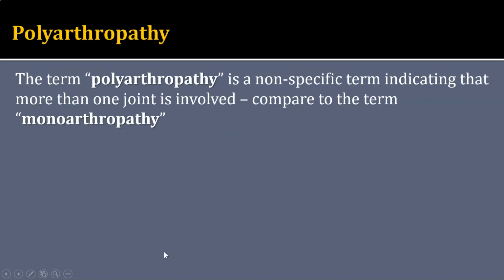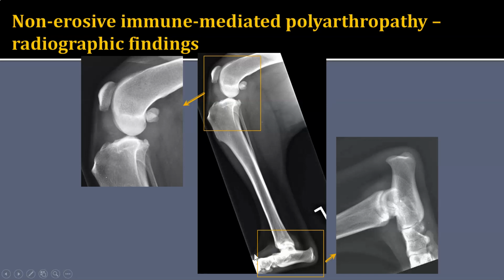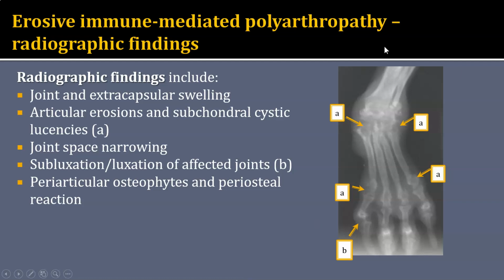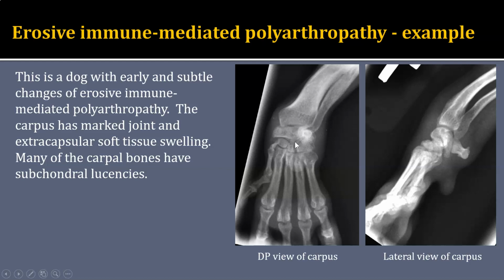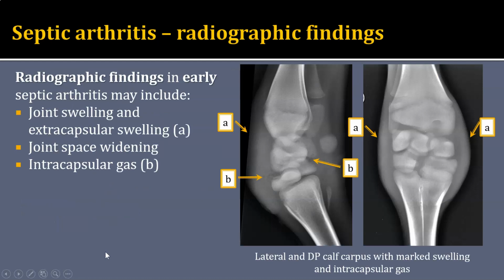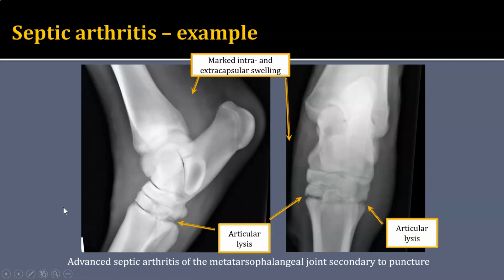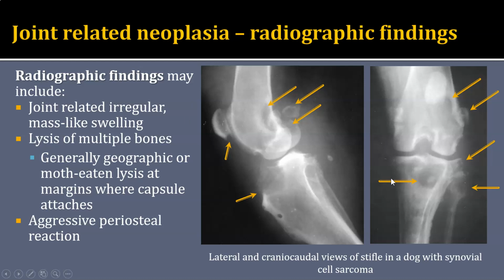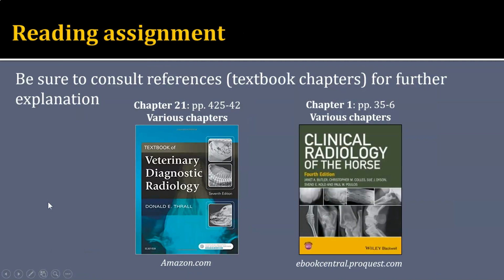Lectures 29-32 I inflammatory infectious neoplastic